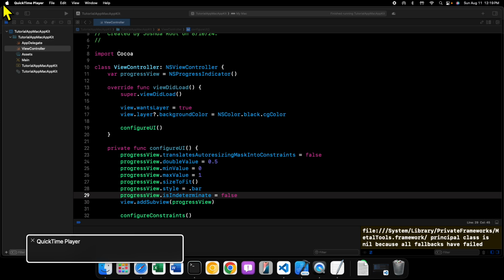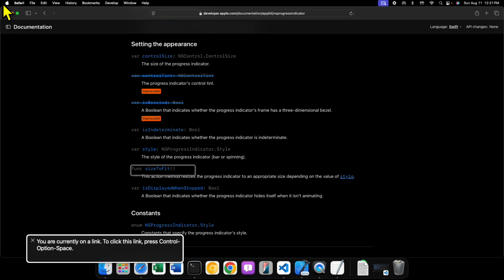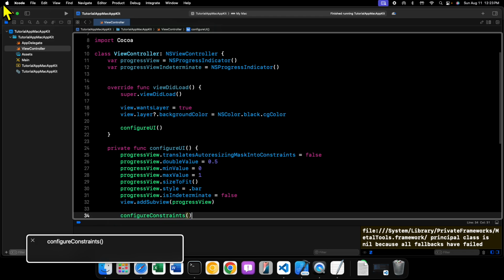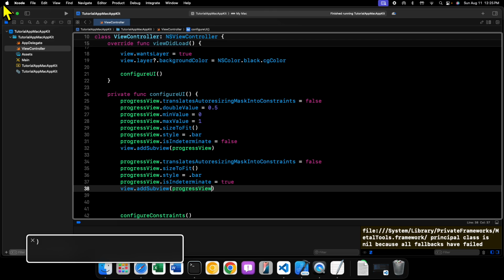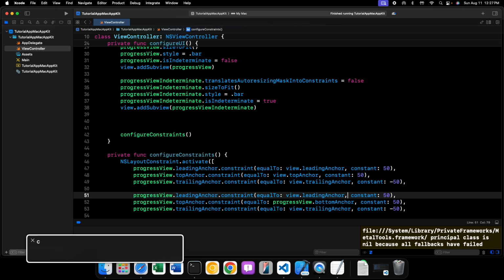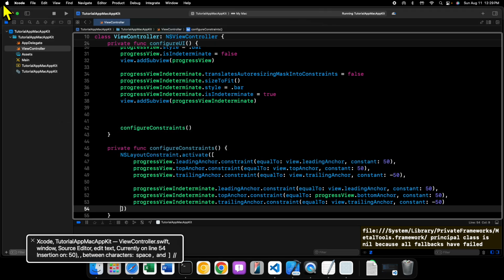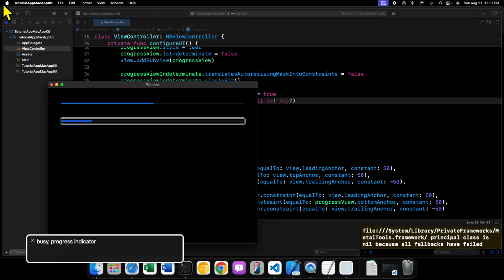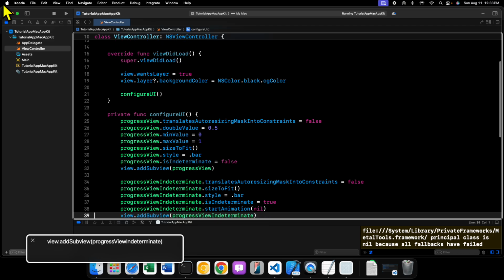macOS Development with AppKit - 23 - Indeterminate Progress Bar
Welcome back to another installment of our series on macOS Development with AppKit. In this video we will be discussing how to implement an indeterminate progress bar in your macOS app using NSProgressIndicator.